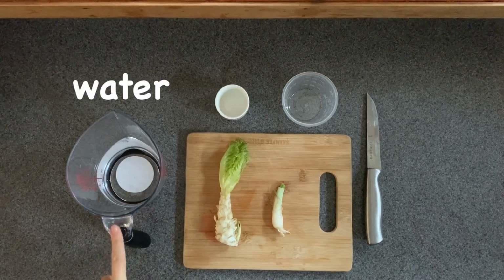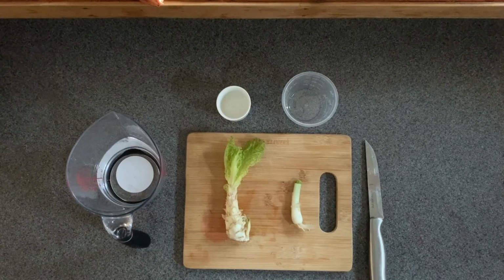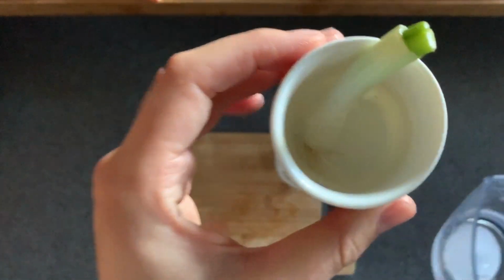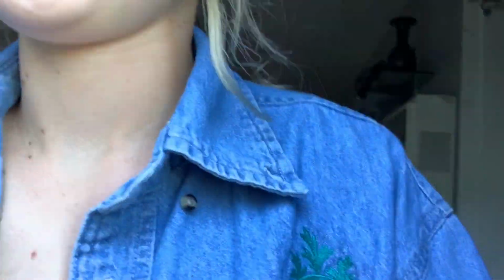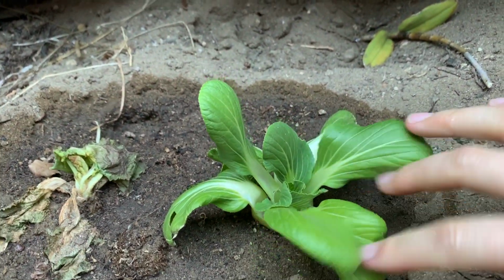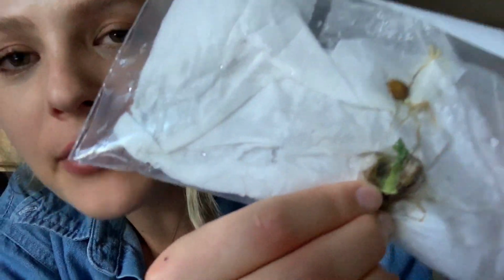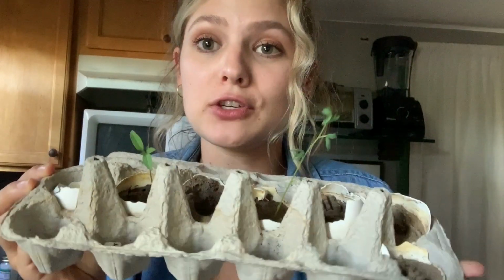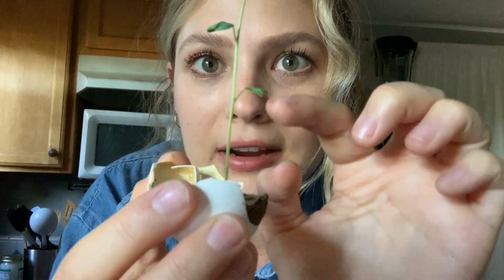Planting at Home: Regrowing Vegetable Scraps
Hi Friends!
Today I am showing you how to grow plants at home if you don't have any soil or seeds! You just need some vegetable scraps (so eat your veggies!) and some water. This method works best with lettuce, bok choy, cabbage, green onions, or celery, BUT I am attaching some instructions on how you can grow other vegetables (potatoes, garlic, carrots, ginger, radishes, beets, daikon, turnips, and leeks).